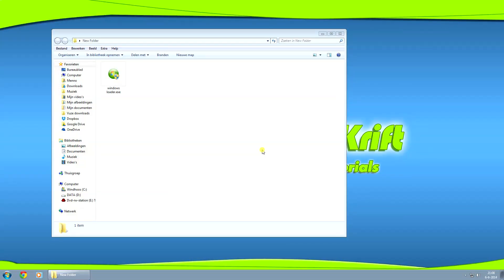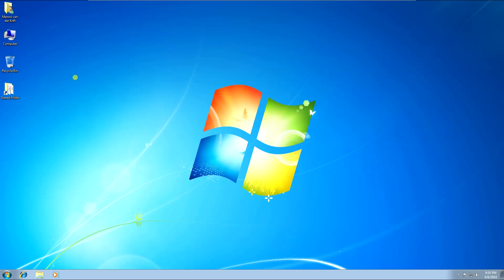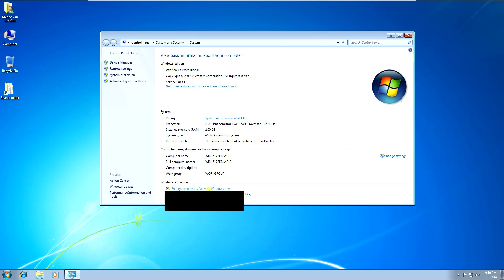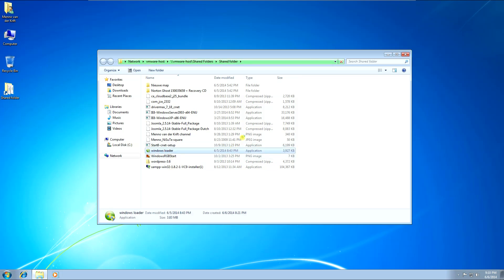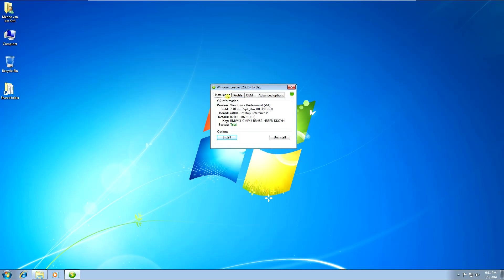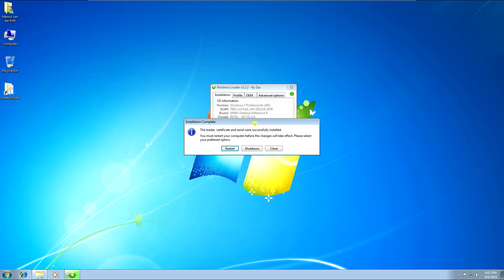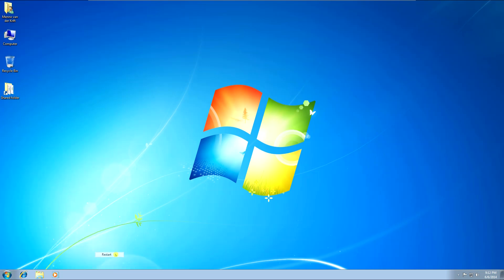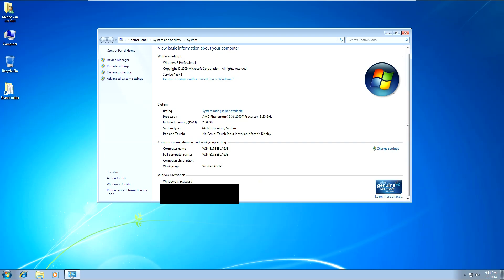How to activate Windows 7 with Windows loader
This video is ment for demonstration and educational purposes, not for hacking or illegal use! In this video i explain how you can activate Microsoft Windows 7 32 bit Home Premium with a activation program called Windows Loader. The entire tutorial is pretty straightforward. If you have any questions regarding this video, please comment on this video (so your problem can also benefit others that have the same issue).